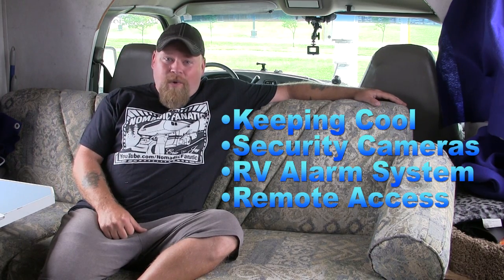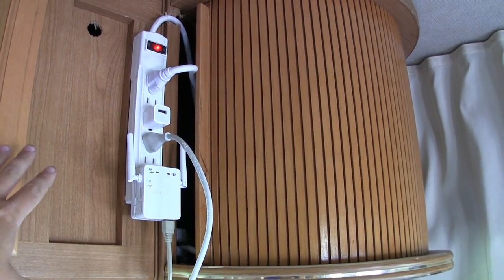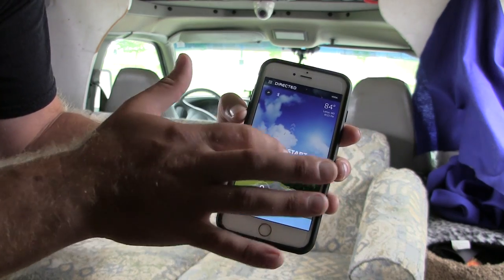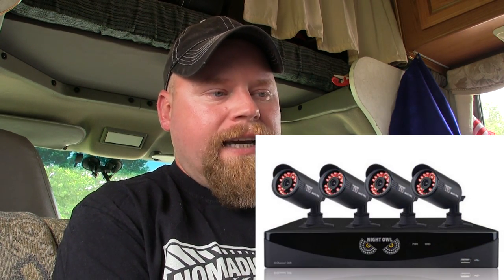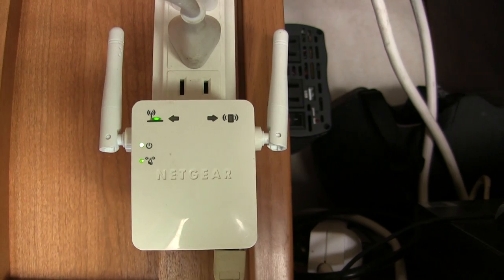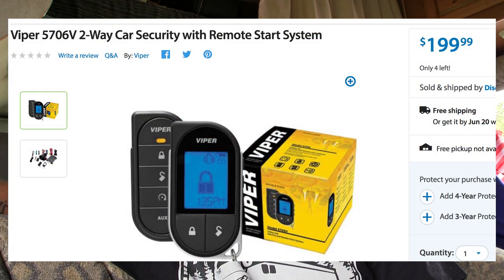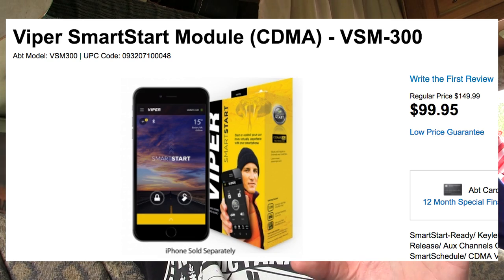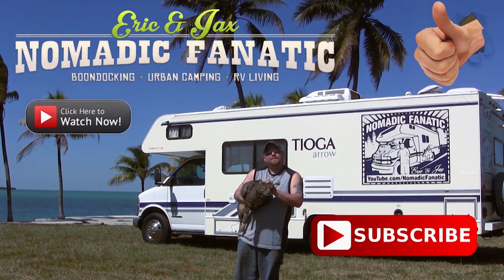Keeping Cool, Remote Start AC & Security Cameras Explained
Cameras:
*GoPro Hero 4 Black for Vlogging.  (1080p 60fps)
*GoPro Hero 3 Silver for Timelapses & Driving Narration.
Audio: Sony ICD-PX333 (Audio swapped in post production)
Editing Software: Adobe Premiere Pro CC
Aerial Drone Shots: DJI Phantom 3 Standard

RV MPG: 7-11mpg depending on generator use.  (7.4L 454 Chevy)